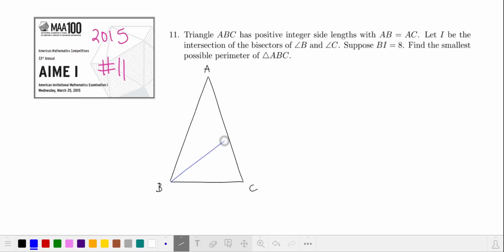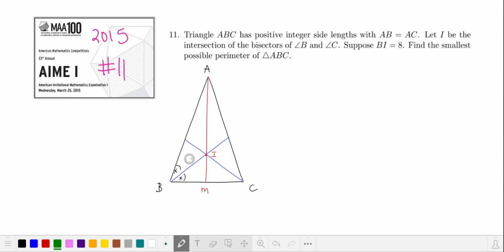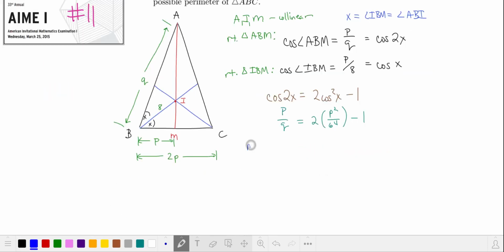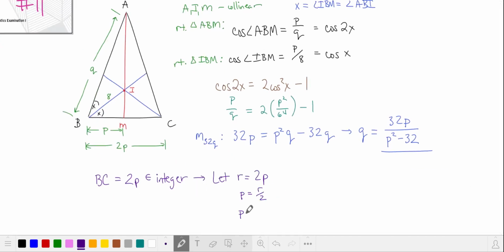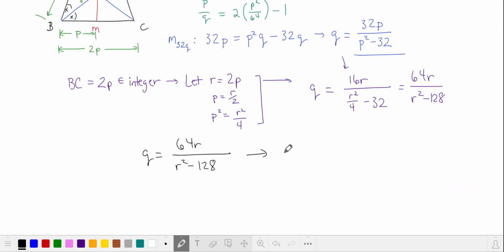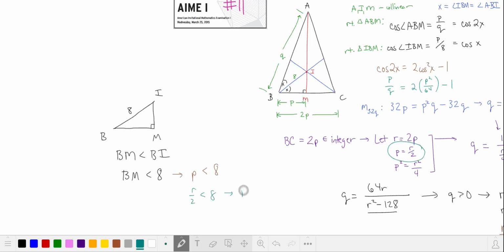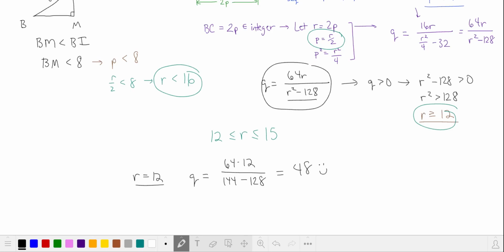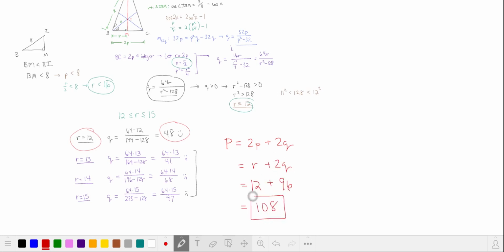2015 AIME I #11